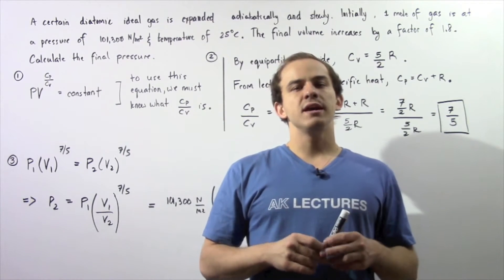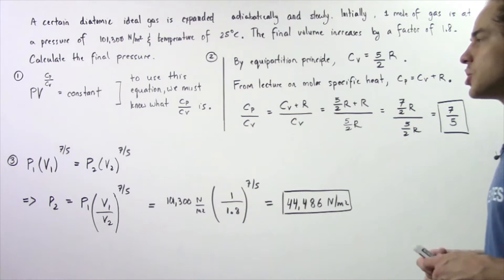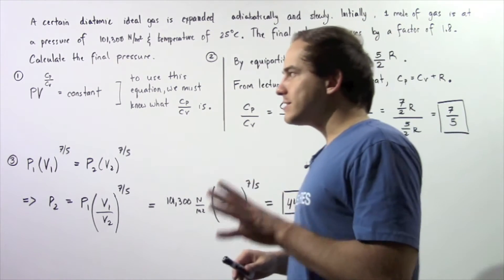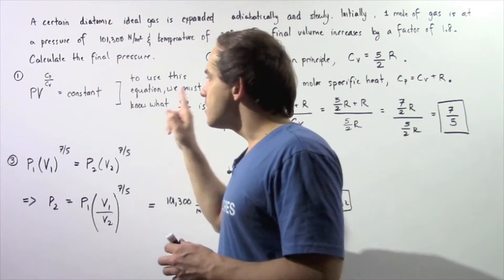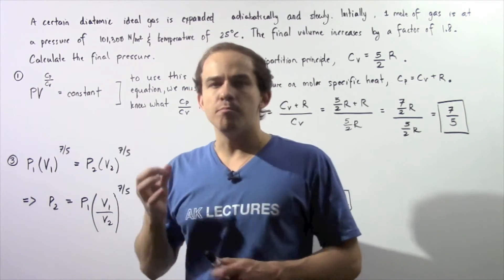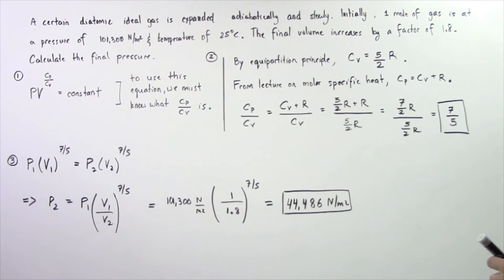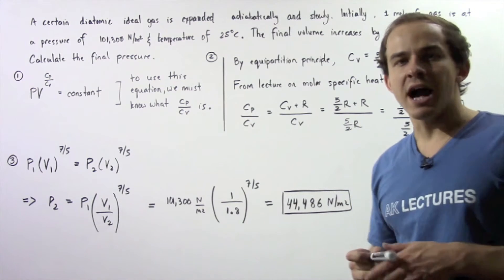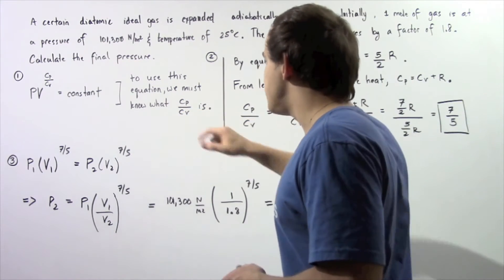Adiabatic Expansion of Diatomic Ideal Gas Example